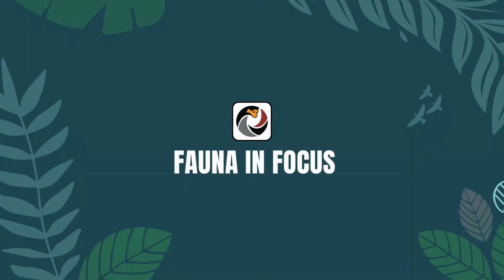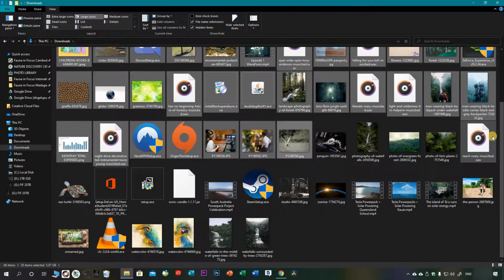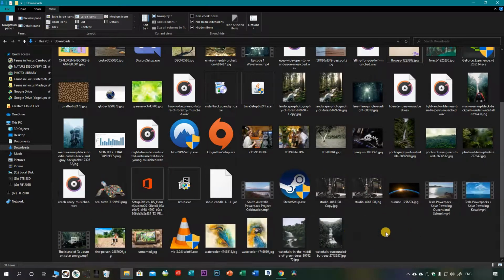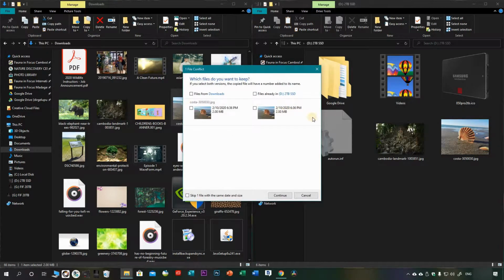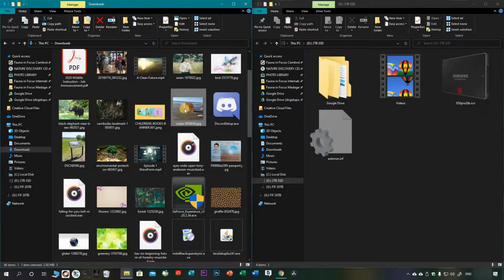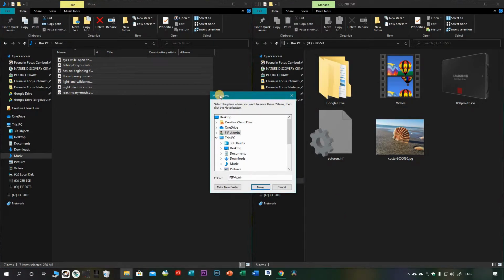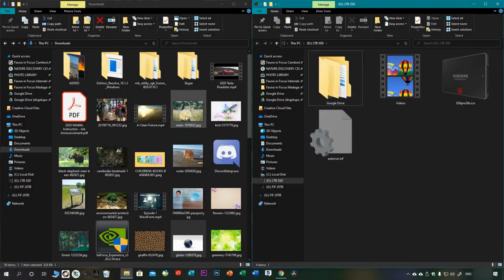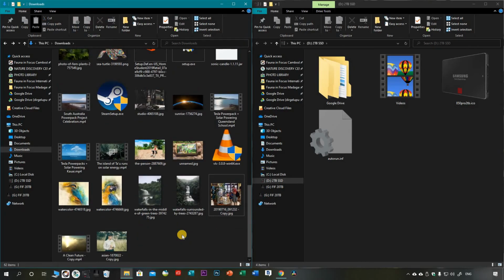Pro Tips & Tricks | Lesson 9: Copy, Cut & Paste Tricks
Copy, cut and paste are some of the most fundamental techniques of using a computer. In this lessons we cover the basics of how this works, as well as some helpful tricks and things your should know.